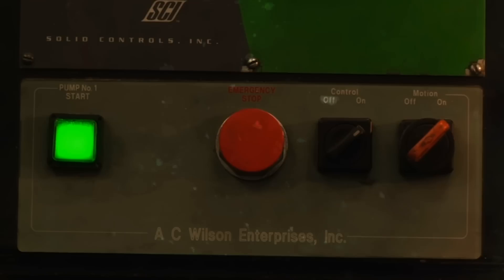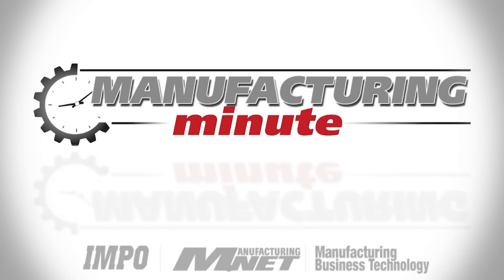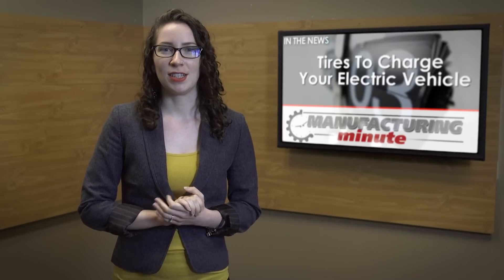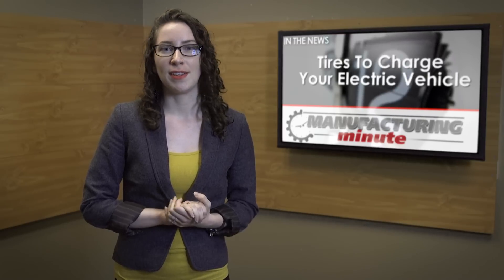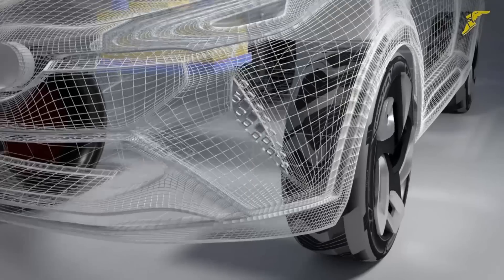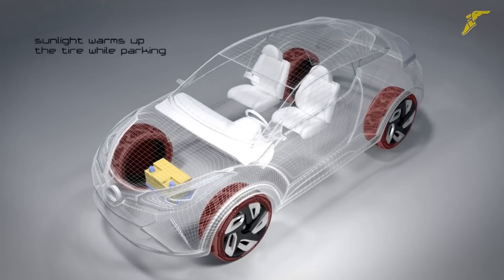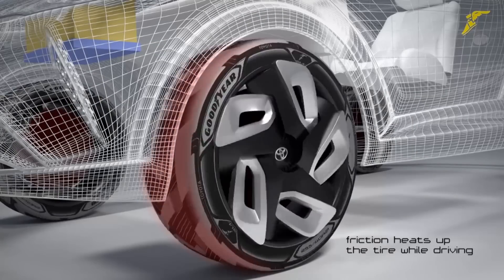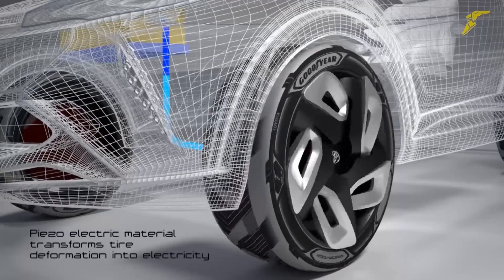Manufacturing Minute: Tires To Charge Your Electric Vehicle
In this episode, a Goodyear concept harnesses tire power. This is your Manufacturing Minute.
Goodyear recently unveiled a concept tire that could charge electric vehicles when they’re on the road or even when parked.
Called the BH-03, the tire generates electricity from heat in two ways.
A thermo-electric mesh inside the tires transforms heat caused by road friction into electricity.
But even while parked, the car gains a charge as the tires absorb as much sunlight and therefore energy as possible, through an ultra-black material.
Additionally, pressure from tire deformation that occurs on the road translates into electricity through the use of a piezo-electric material within the tires.
To prevent these tires from growing too hot, however, there are also a built-in cooling system.
Still in the early stages, the concept’s finer details and a timeline for release are still undisclosed.
Could this be the answer to electric vehicles’ range limitations?
Aside from the electric vehicle market, where else could this technology be implemented?